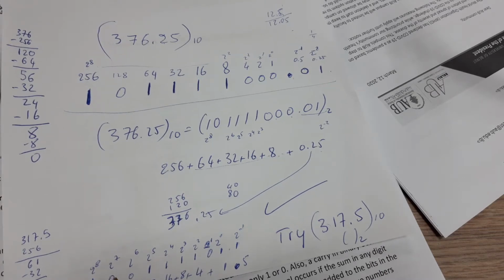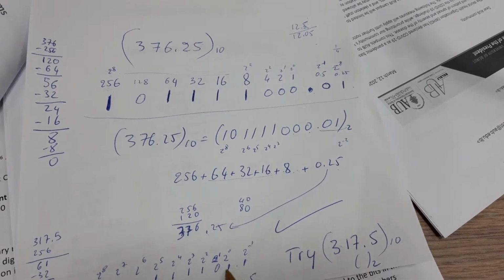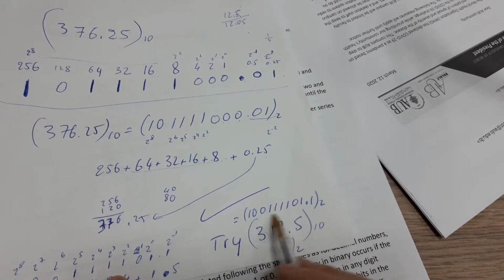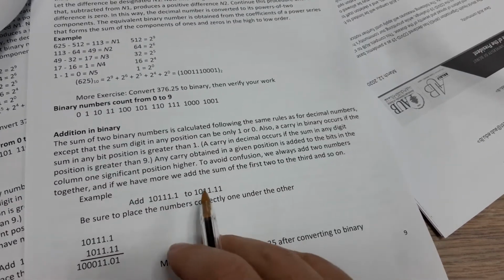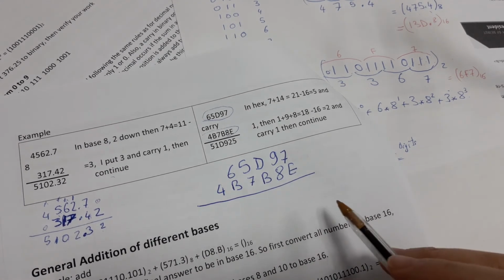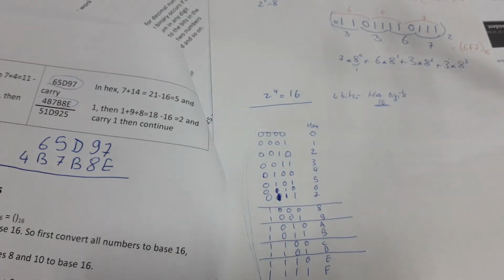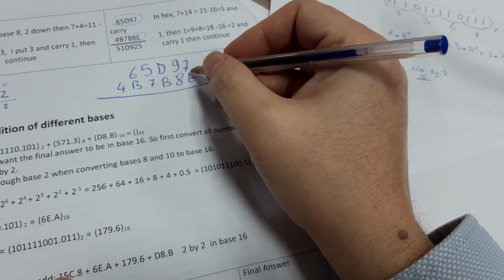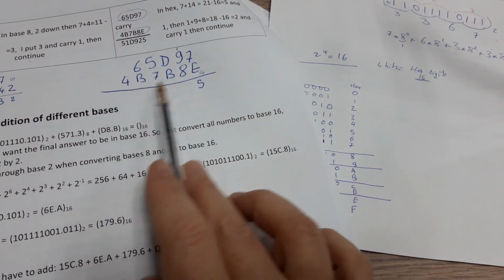Thursday March 19, 2020 session